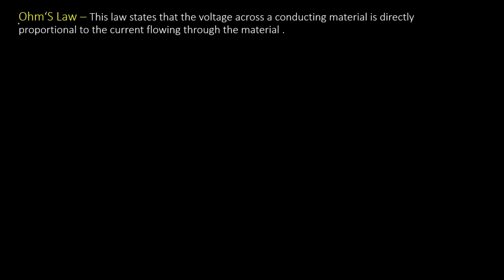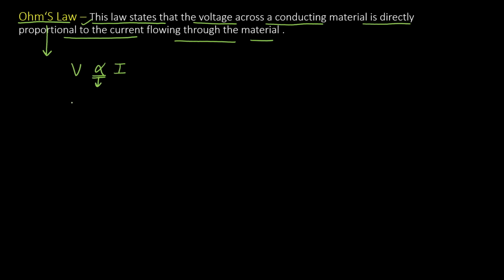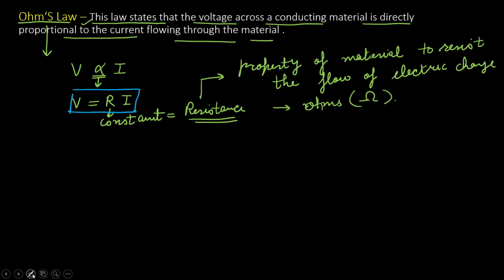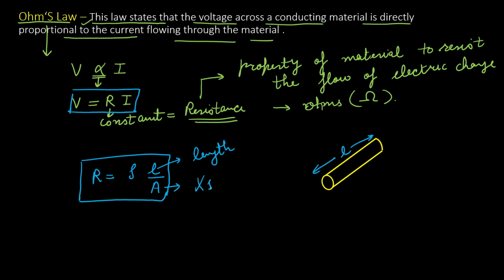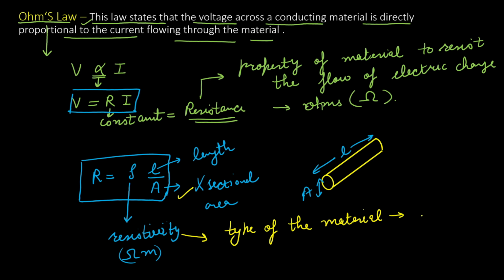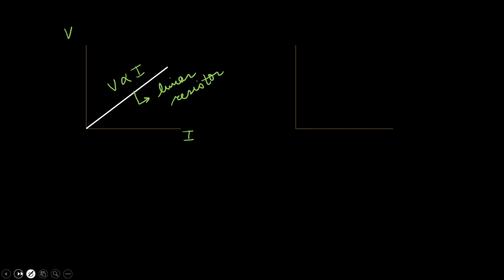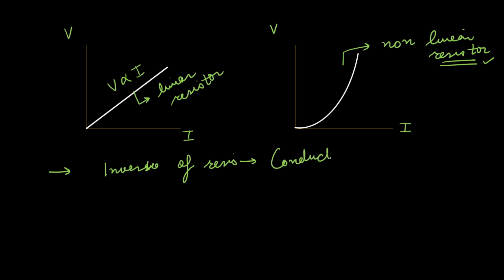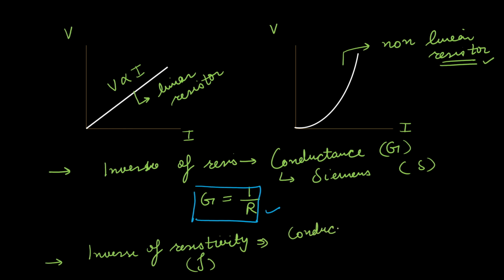Ohms law | Network Theory | GATE ,ESE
Topics discussed -

1. ohms law
2. resistor and resistance
3. linear and non linear resistors
4. mathematical expression for ohms law

Gears used -